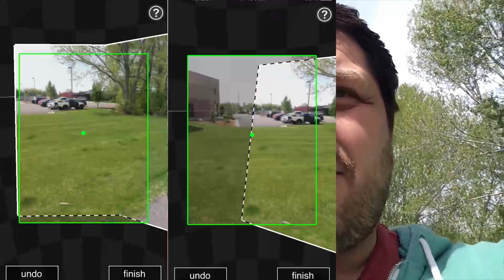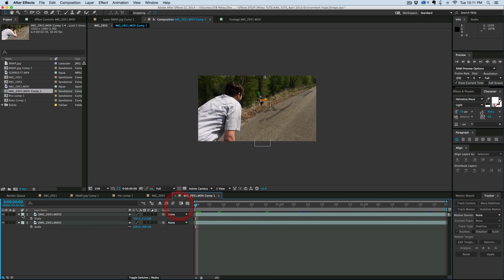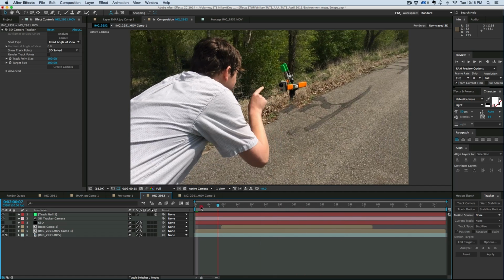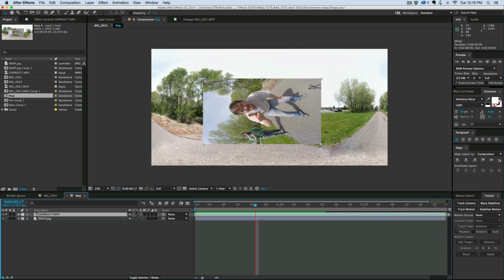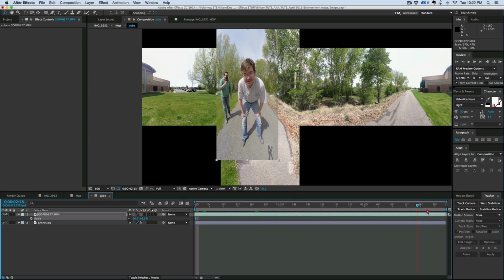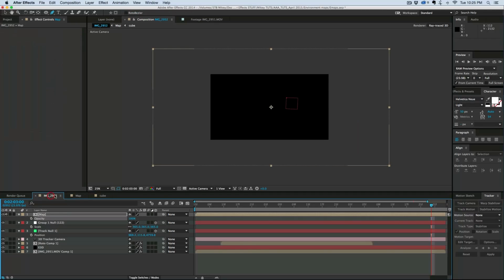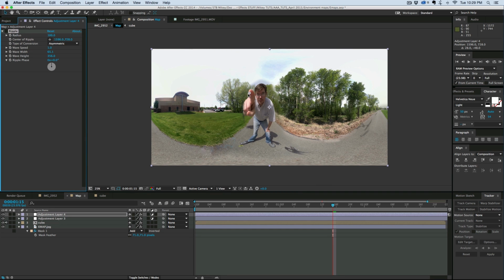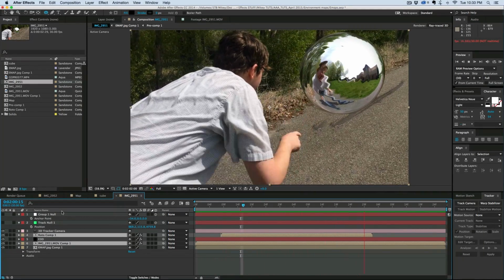Live action footage environment maps in After Effects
Okay, this is a BIG tutorial, lots of info here, but also, you could get lost, so be sure to ask questions.  This is adding live action footage to environment maps, that can be used in 3D plugins, like Element 3D.  This is a fun technique, but takes a lot of time.

For awesome tools and plugins for After Effects, go